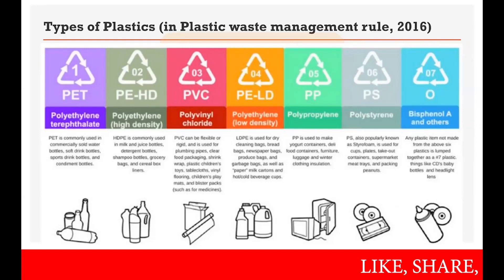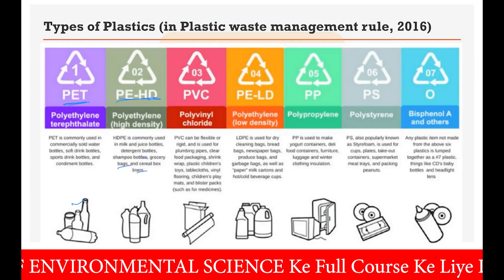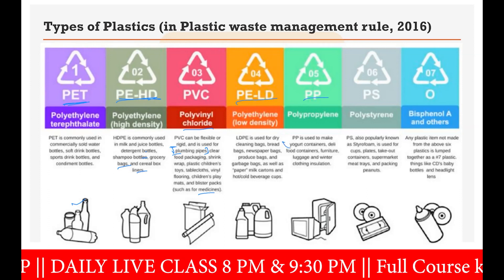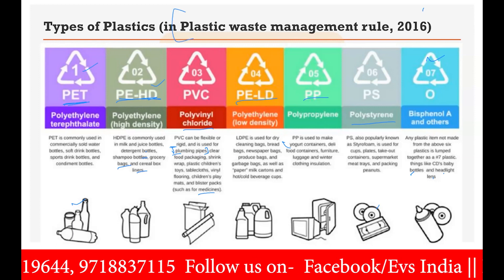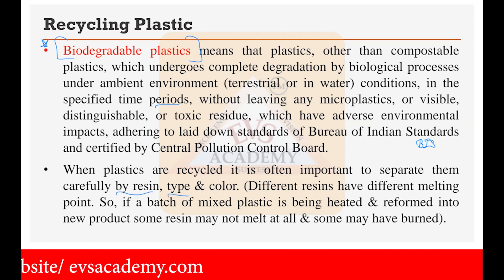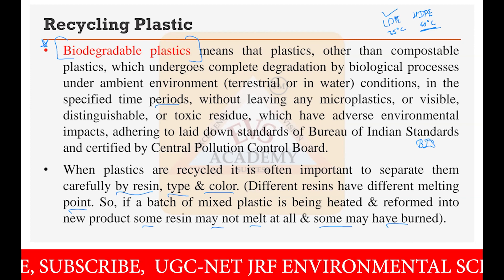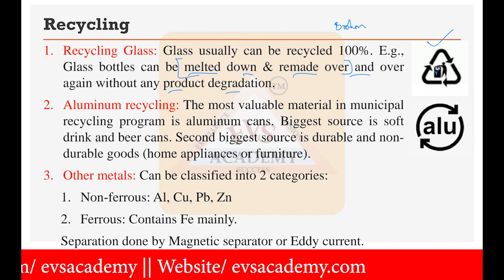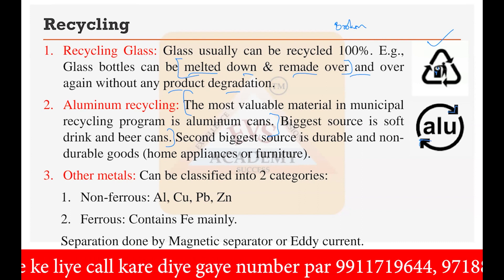Solid and Hazardous Waste Management | UNIT-7 | ugc-net/jrf | Environmental science | EVS Academy